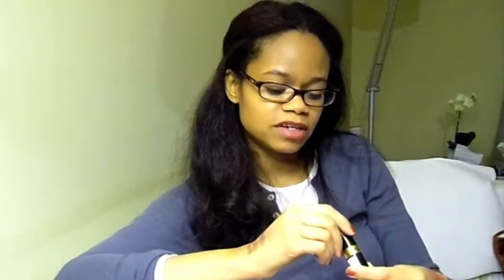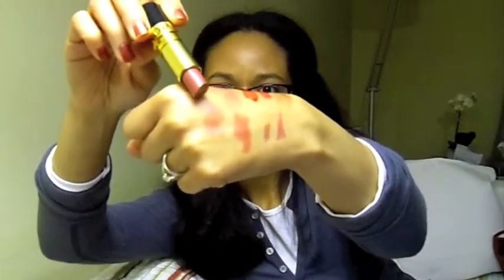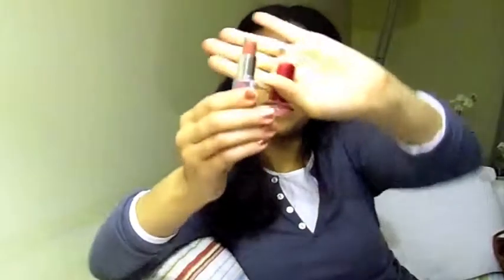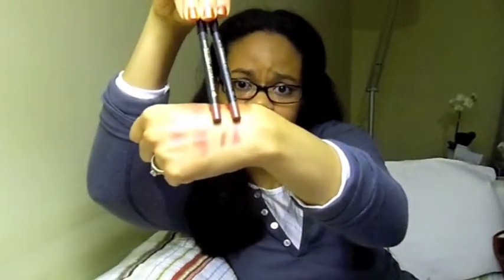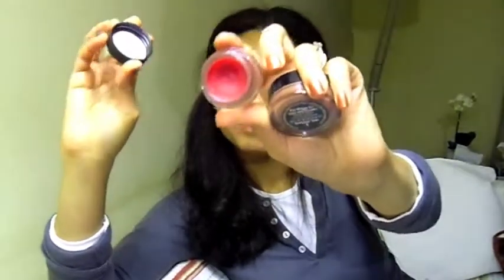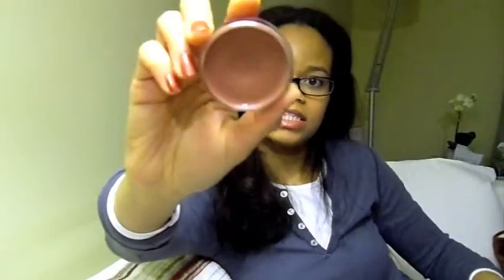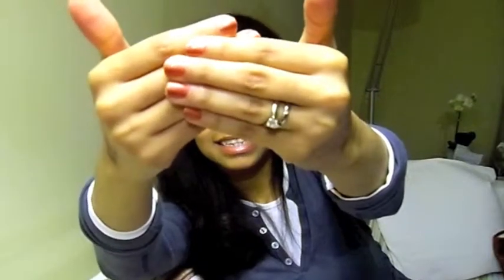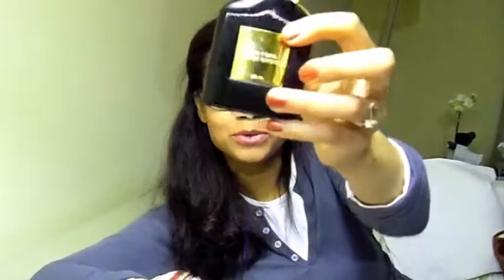Fall Loves Tag!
What are your Fall Loves?
Questions:
Beauty & Fashion:
1) Top 5 fall makeup items?
2) Favorite Fall hair product?
3) Favorite Fall Nail Polish?
4) Favorite Fall scent?
5) Most worn clothing item & accessory?

Random Fall Questions!:
1) Who's your Fall Style icon?
2) Going to a corn maze, what do you wear?
3) Favorite Halloween movie?
4) Favorite Halloween candy?
5) What are you being for Halloween?!